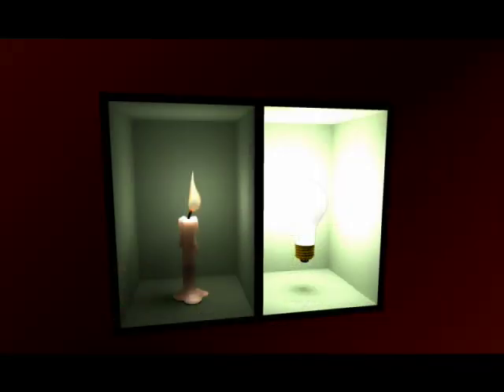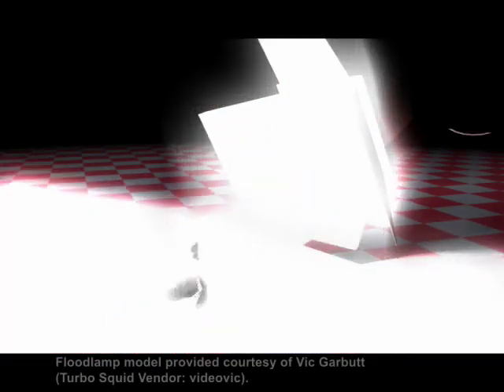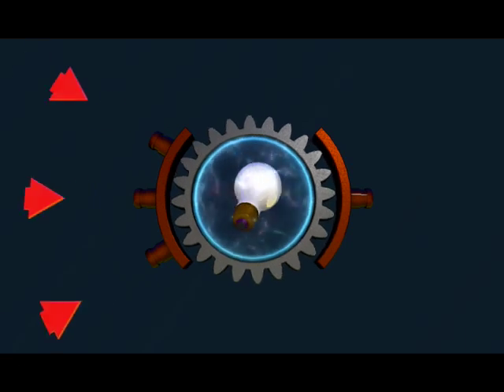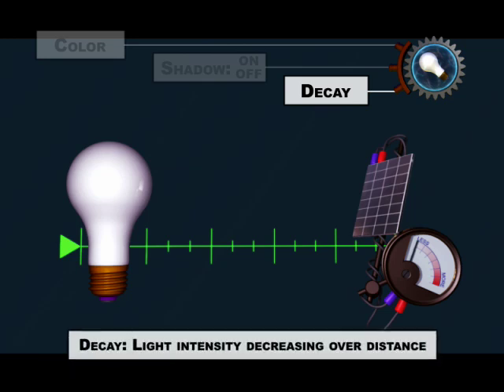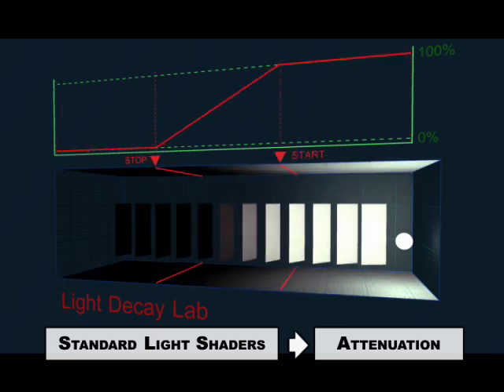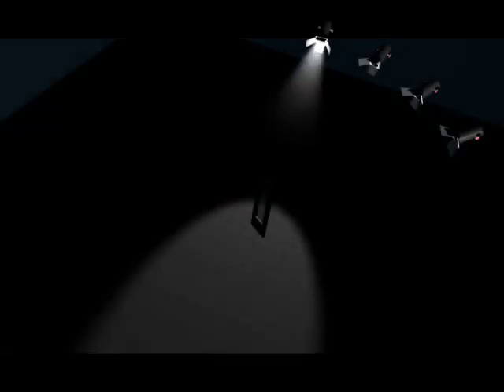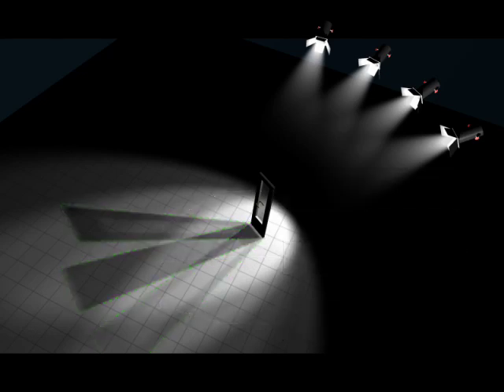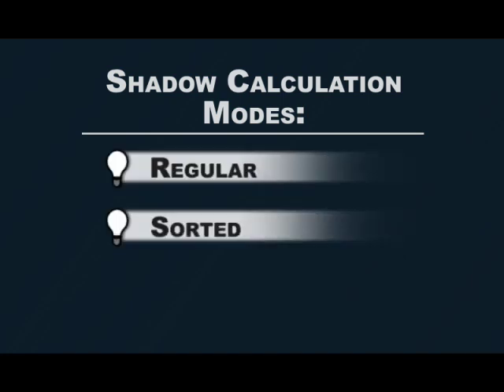07 Lights and Direct Illumination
Sample topic from the "mental ray Techniques" training DVD I made for Autodesk.